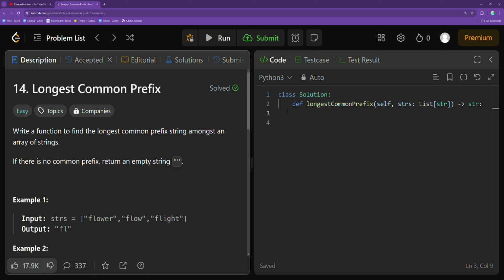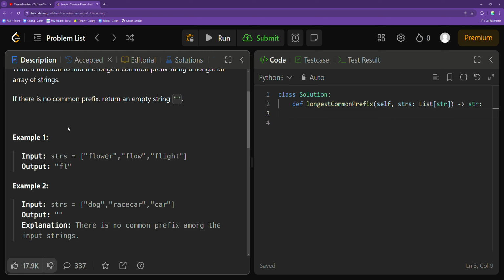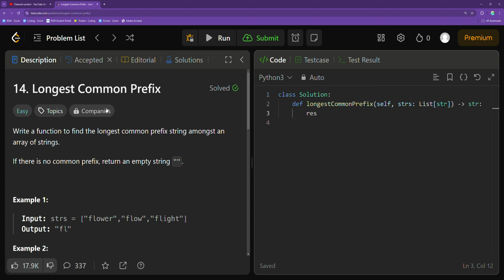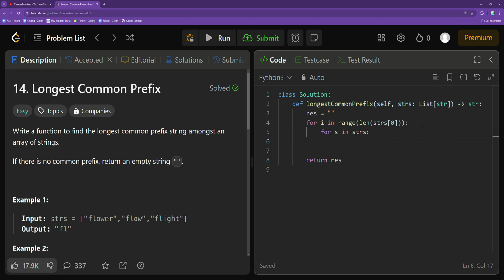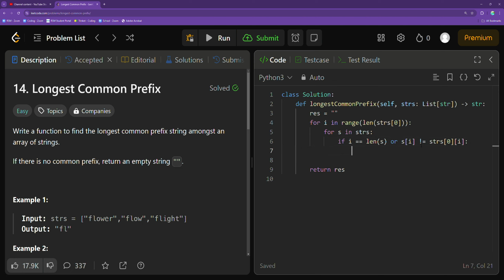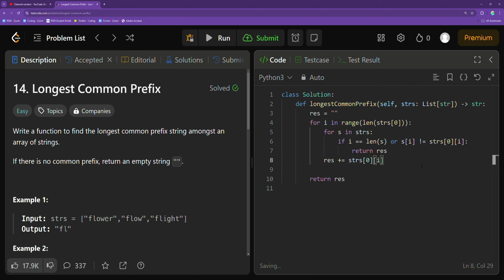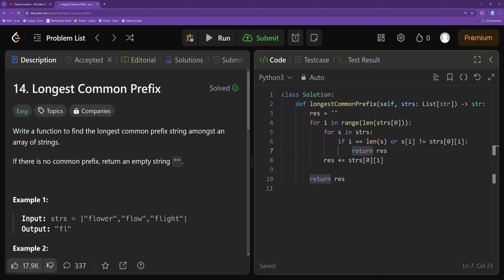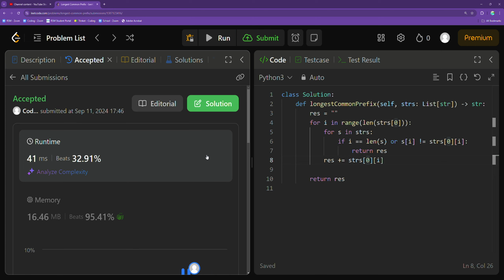Longest Common Prefix - Leetcode 14 (Python)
Hope you guys learned something new!